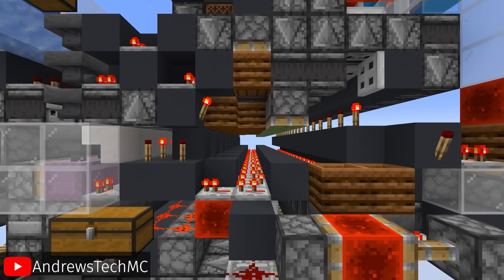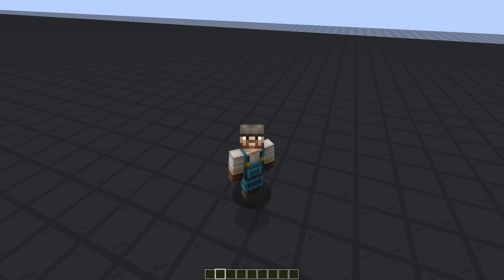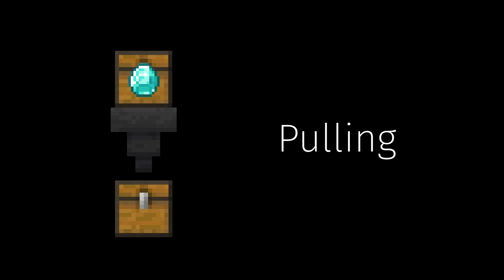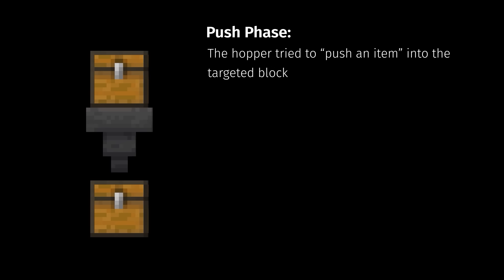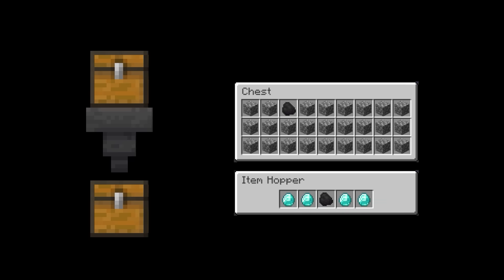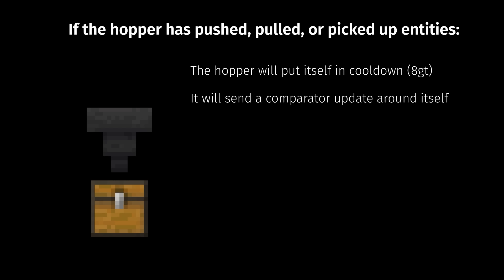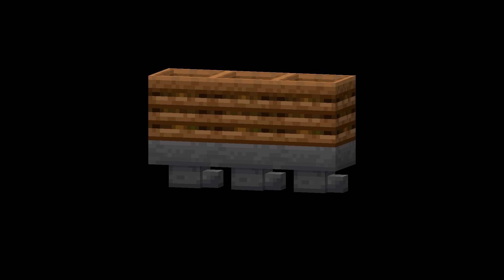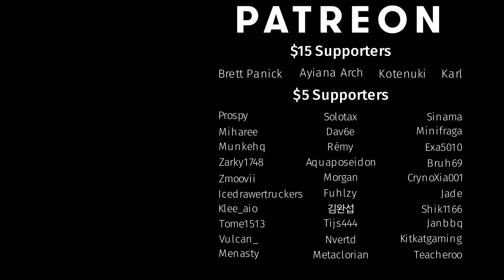Intro to Storage Tech No. 1: The Hopper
This is episode 1 of the storage tech series.

There are more topics to cover with hoppers (like hasing), but we will cover those in later videos.

The following discord members have contributed to the production of this video:
Nvertd
KWAKZ
Minty
Pew
Ayiana Arch
PogMaster9001
ShyamiSalami

Intro world from:  @AndrewsTechMC

00:00 Introduction
01:09 Hopper Intro
03:07 Hopper Logic
06:52 Hopper Logic Diagram
07:11 Hopper Lag
09:17 Outro